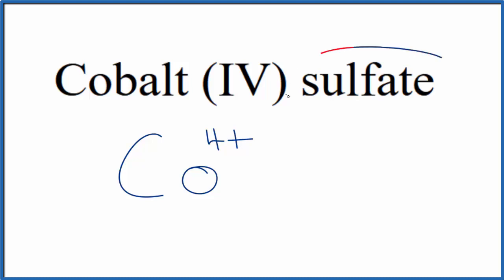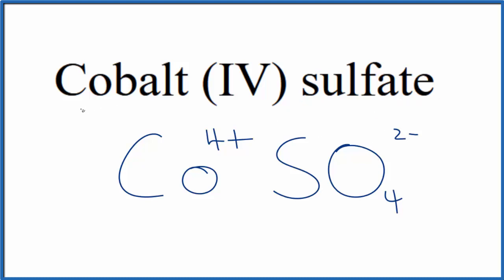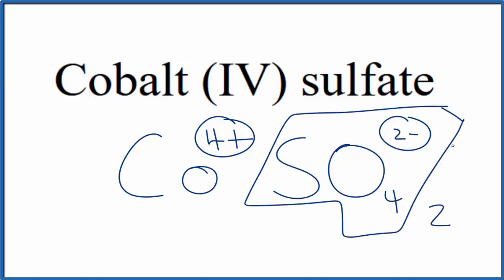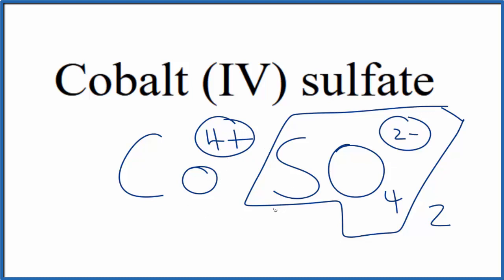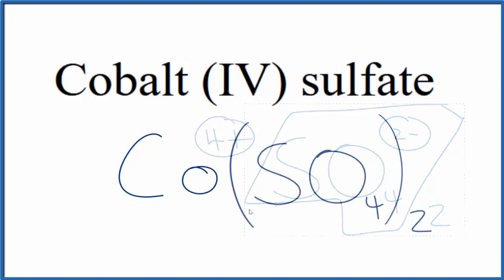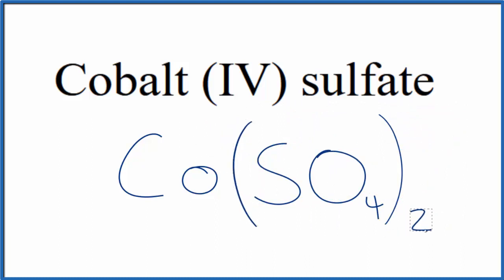How to Write the Formula for Cobalt (IV) sulfate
In this video we'll write the correct formula for Cobalt (IV) sulfate :  Co(SO4)2.

To write the formula for Cobalt (IV) sulfate we’ll use the Periodic Table, a Common Ion Table and follow some simple rules.

Because Cobalt (IV) sulfate has a polyatomic ion (the group of non-metals after the metal) we'll need to use a table of names for common polyatomic ions, in addition to the Periodic Table.

1. Write the symbol and charge for the transition metal. The charge is the Roman Numeral in parentheses.
2. Write the symbol and charge for the non-metal. If you have a polyatomic ion, use the Common Ion table to find the formula and charge
3. See if the charges are balanced (if they are you're done!)
4. Add subscripts (if necessary) so the charge for the entire compound is zero.
5. Use the crisscross method to check your work.

For a complete tutorial on naming and formula writing for compounds, like Cobalt (IV) sulfate and more, visit: